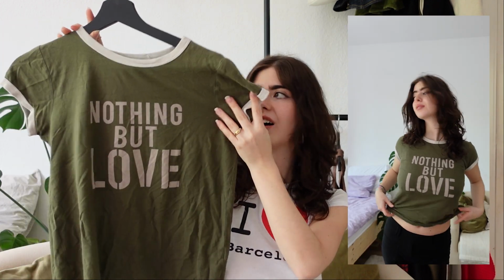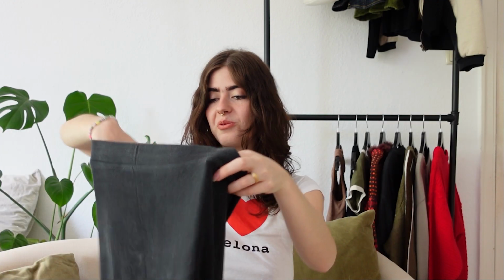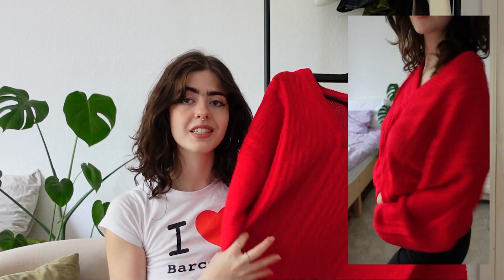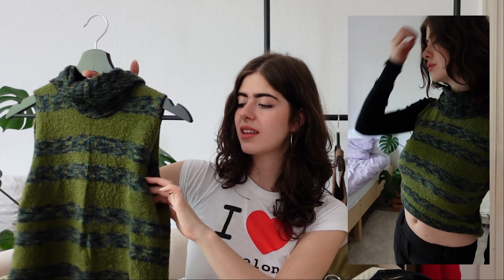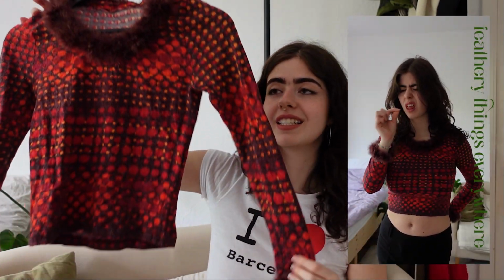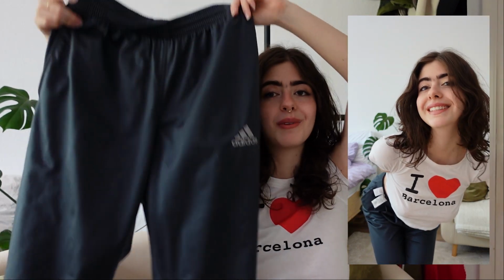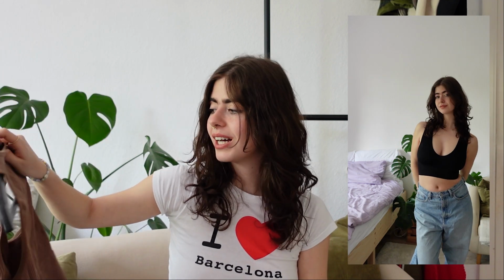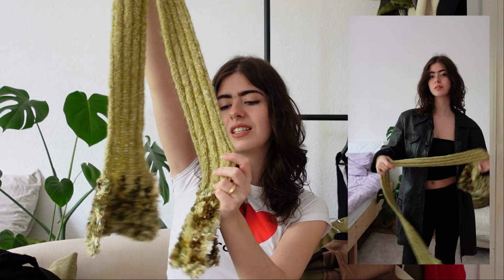everything I thrifted in Barcelona || a try on haul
This is everything I thrifted in my erasmus semester in Barcelona.
Honestly this is much more than I would usually buy in 5 months but I am blaming the amazing thriftstores that Barcelona has.
As always I hope you enjoyed this Video.
Let me know which clothing item was your favourite!

Xx
Käthe

Thriftstores mentioned in the video:
Humana
Mahalo Vintage
Urban Vintage
Flamingo Vintage
La principal

Time stamps:
00:00 intro
00:55 fleamarket
03:02 Humana
08:14 Mahalo Vintage
09:00 Urban Vintage
12:10 some more mentions